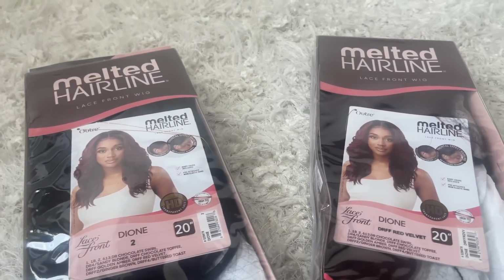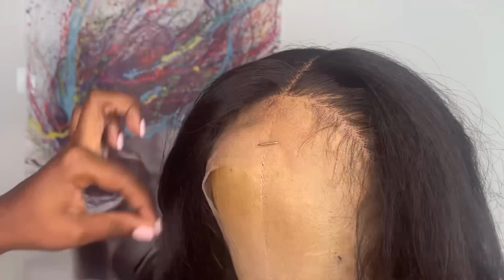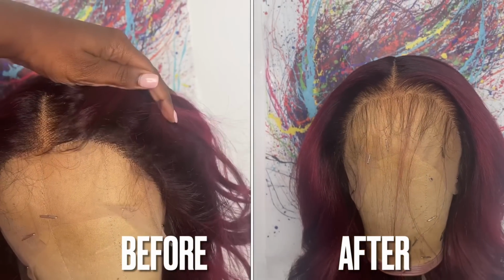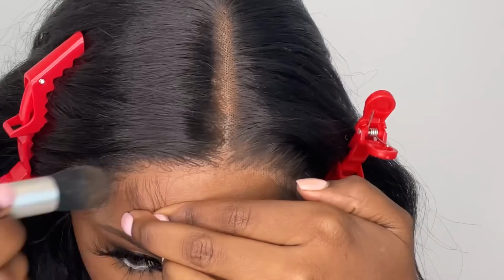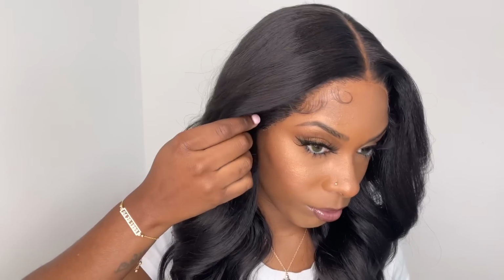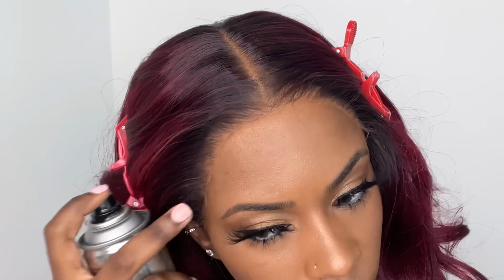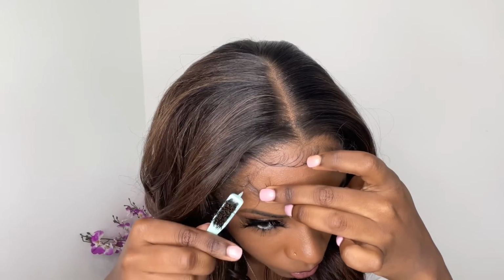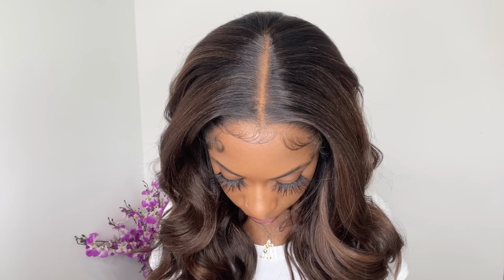Wig Show & Tell | Outre Melted Hairline Synthetic Lace Front Wig - Dione | HairSoFlyShop 🫶🏽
Brand: Outre
Style: Dione
Color: 2, DRFF Red Velvet, & Dr Chocolate Swirl

Time Stamps:
0:00 - Intro
1:10 - Who the wig is from?
1:35 - Cap Construction
1:52 - Color 2 straight out the box
2:21 - Plucking The hairline beginner friendly!
5:29 - Cutting off the extra lace color 2
6:19 - Curling the baby hairs
6:51 - DRFFRDVV straight out the package
7:41 - Dr Chocolate Swirl straight out the package
8:12 - Installing the color 2 on me
11:57 - The amount of shedding hair I got color 2
12:05 - END RESULTS / FINAL THOUGHTS COLOR 2
14:08 - Installing Drffrdvv on me
15:59 - The amount of shedding hair I got color Drffrdvv
16:06 - END RESULTS / FINAL THOUGHTS COLOR DRFFRDVV
17:32 - Installing the Dr Chocolate Swirl on me
19:30 - END RESULTS / FINAL THOUGHTS DR CHOCOLATE SWIRL

My cartoon intro is by Graphic By Ari on Instagram tell her that Bodiedbykeira sent you

Terviiix Pencil Flat Iron, Small...

Andis hot comb: Andis 38300 Professional 450ºF High Heat Ceramic Press Comb with Dual Voltage and Auto Shut-off, Gold

Kenra DRY SHAMPOO: Kenra Volume Dry Shampoo

❣️A little about me❣️
Height: 5’6
I was born in America 🇺🇸  My mother was born in Jamaica 🇯🇲 & my father Born in South Carolina